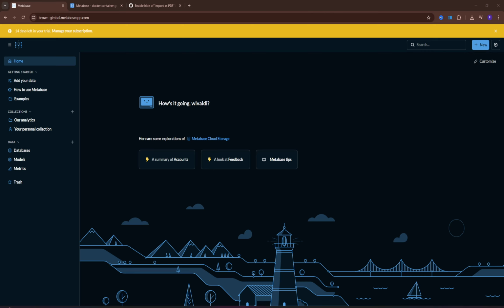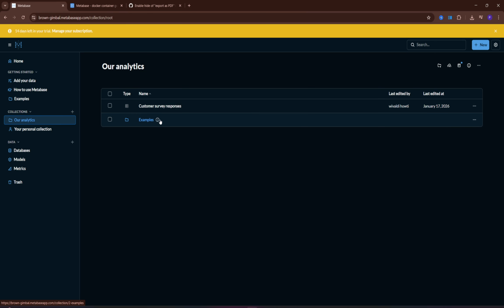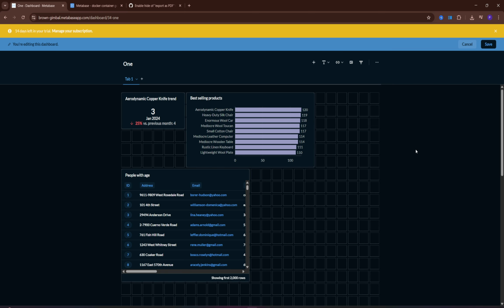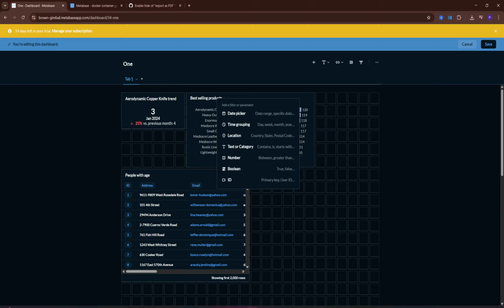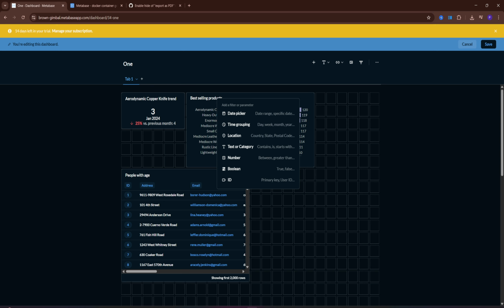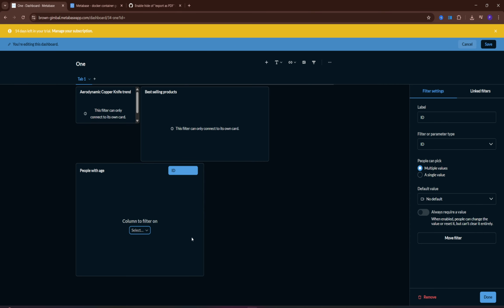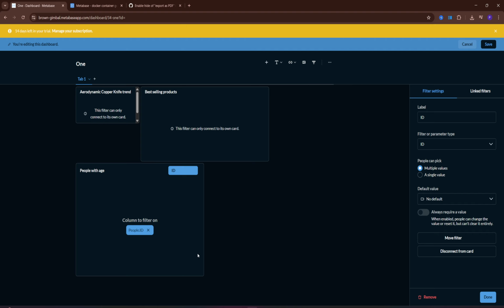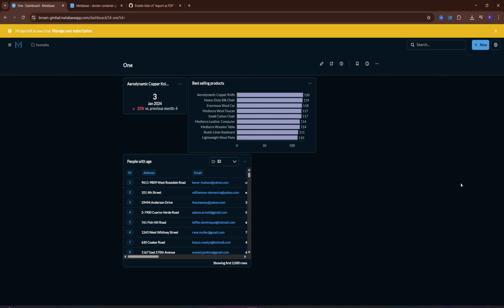How To CREATE DASHBOARD FILTERS In Metabase (QUICK & EASY) 2026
In this video, I'll show you how to create dashboard filters in Metabase. This full guide will help you easily add and manage filters for your dashboards in 2026 📊✨. Whether you're new to Metabase or want to improve your dashboards, this tutorial is perfect for you! 🚀